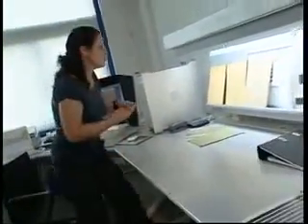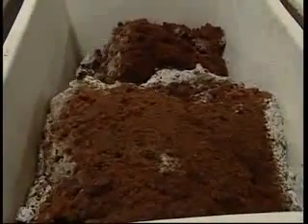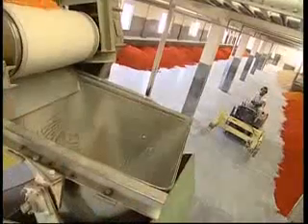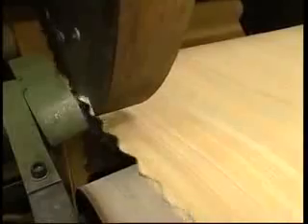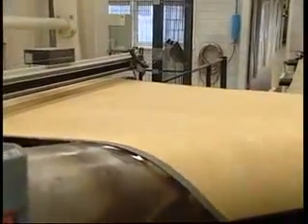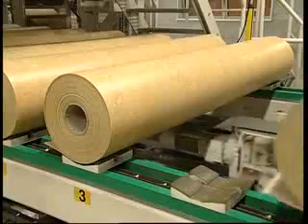Forbo Flooring Systems - Linoleum